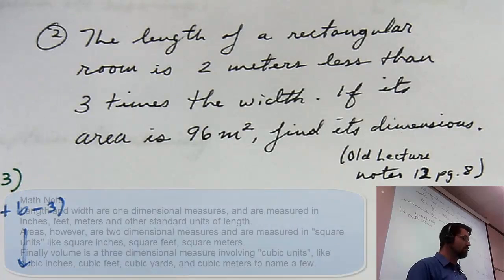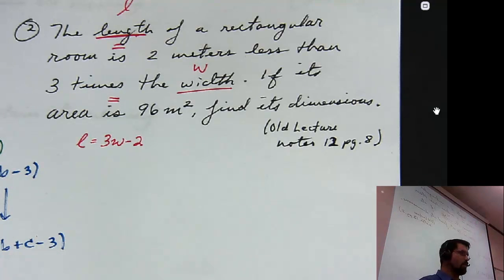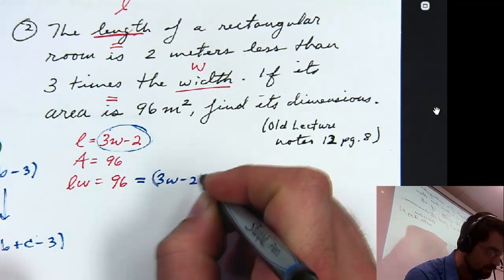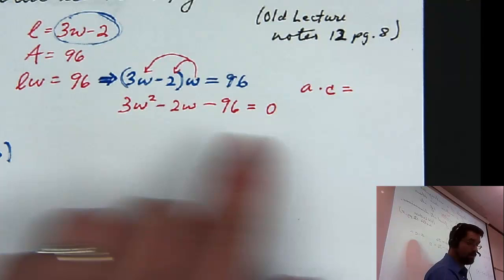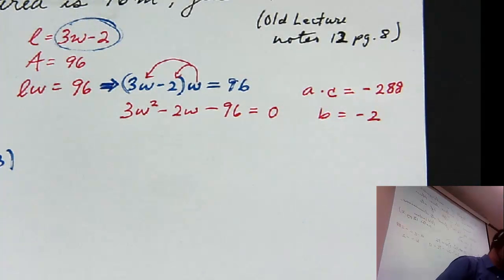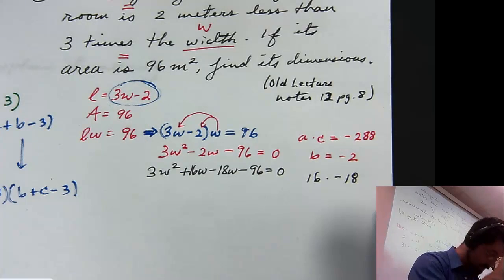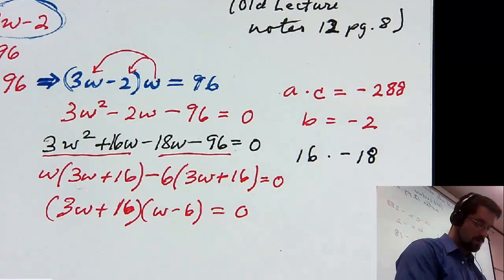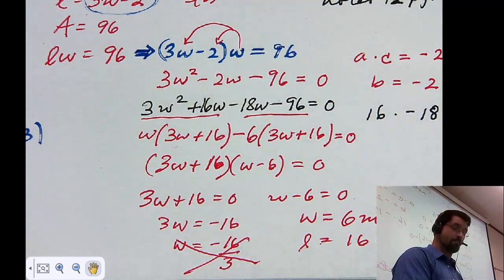Geometry problems solved by factoring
MAT 1033 - Unit C - Geometry word problem which uses factoring to solve it.